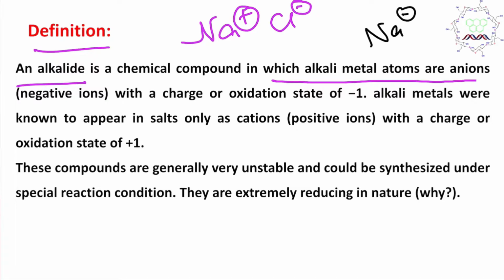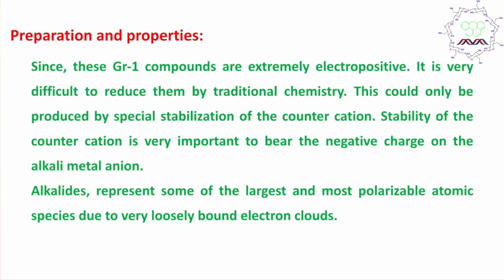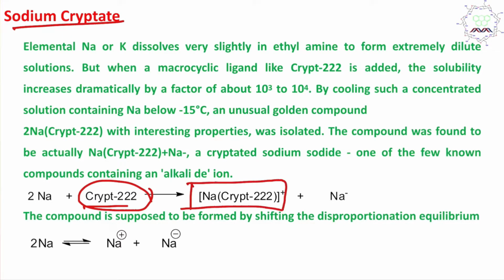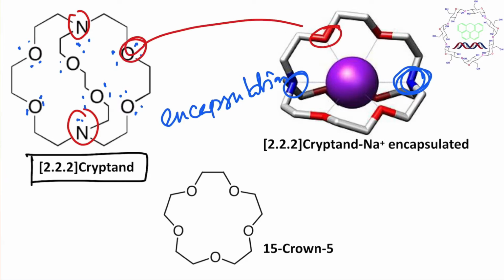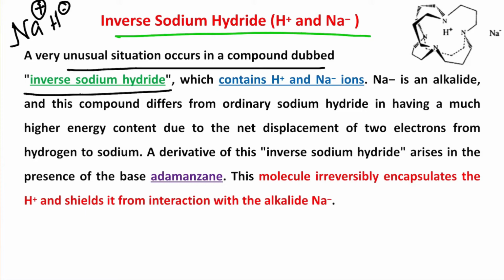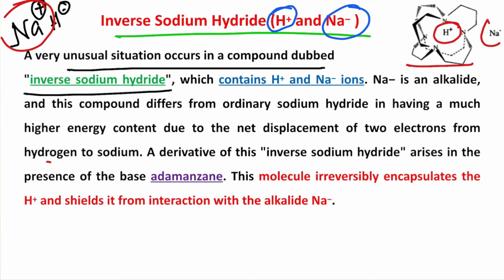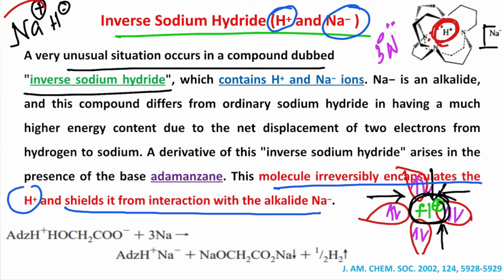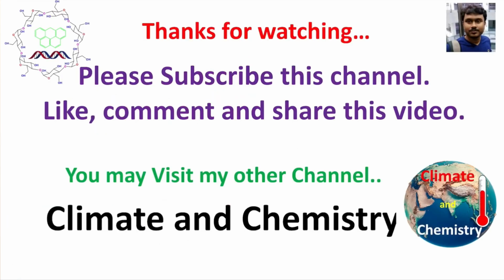Gr-I metal anion (Alkalide): Preparation by Dr. Tanmoy Biswas (Chemistry : The Mystery of Molecules)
In this lecture, I have discussed the anion of alkali metals i.e. Alkalide. Actually, Gr-1 metals are very much electro-positive. So, it is very difficult to produce the anions of these compounds. If fact, the Alkalides are very unstable species. In order to synthesize them, proper designing is essential. All the reaction of storage of such compound should be under inert condition. This is because the Alkalides are very much reactive. More specifically, very strong reducing agent. As one the example, I have discussed the Inverse sodium hydride (i.e. H+ and Na-). Surprisingly, its appears illogical, but due to one molecule “adamanzane” such unstable species could be prepared. Additionally, I have discussed the encapsulating ligand like Cryptand-222 can stabilize the Na+ to such an extent that the electron goes on another sodium atom and produce the Na-. Furthermore, I have discussed one MCQ in this video.

For "Methane clathrate (4CH4·23H2O): A potential Future fuel by Dr. Tanmoy Biswas." please click on the link "

For "Redox reaction (Oxidation and Reduction) basic concept (with MCQ) and utilization for global crisis." please click on the link "

For "Lithium extraction chemistry (Ore & Brine) by Dr. Tanmoy Biswas (Chemistry-The Mystery of Molecules)" please click on the link "

For "Gr-I metal anion (Alkalide): Preparation by Dr. Tanmoy Biswas (Chemistry : The Mystery of Molecules)" please click on the link "